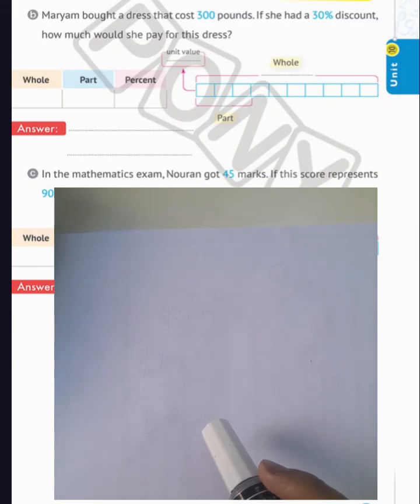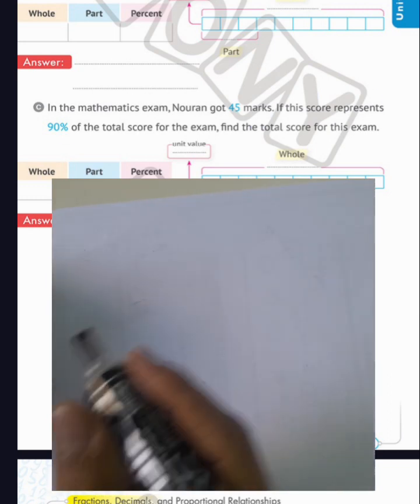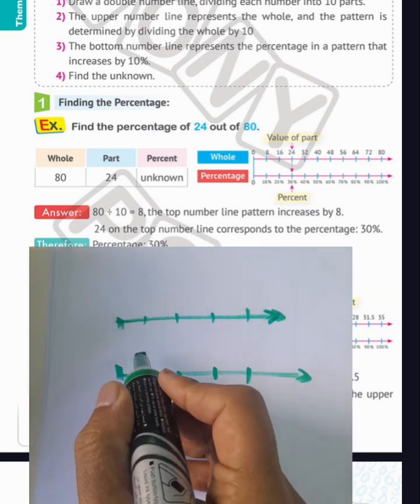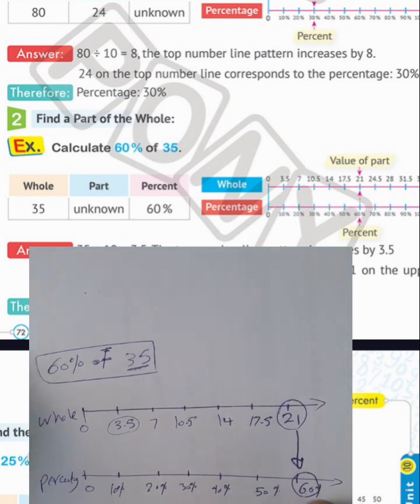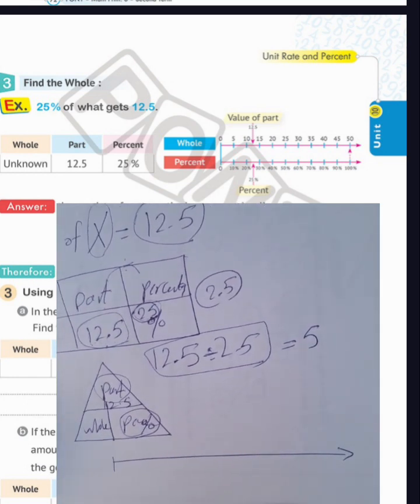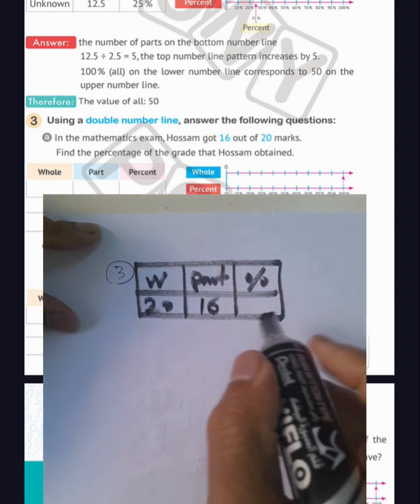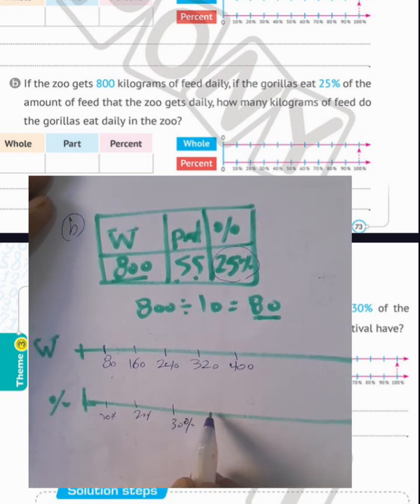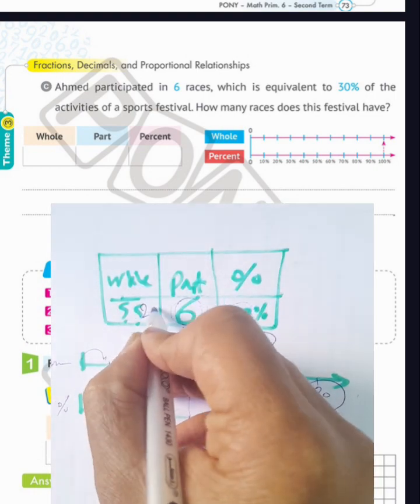percentage # the percent /unit 10/ math/ السادس الابتدائي الترم الثاني رياضيات حل كتاب بوني_